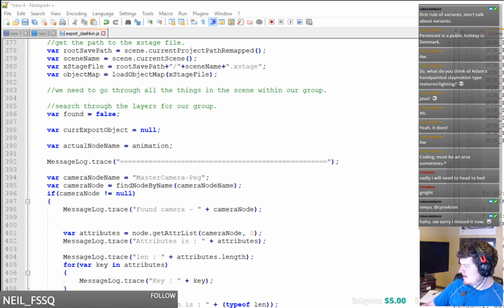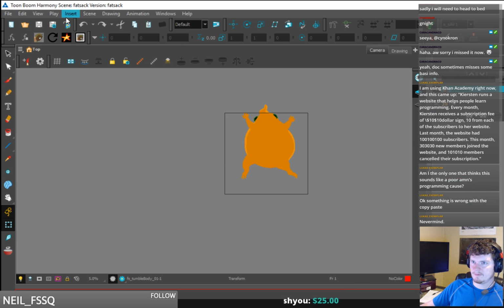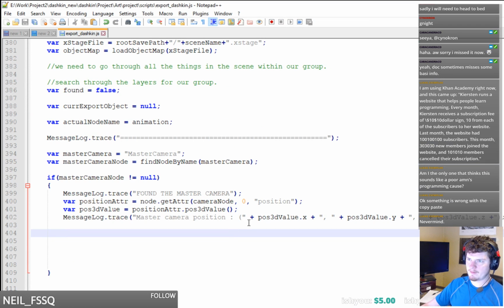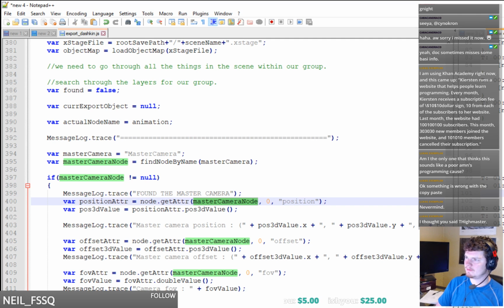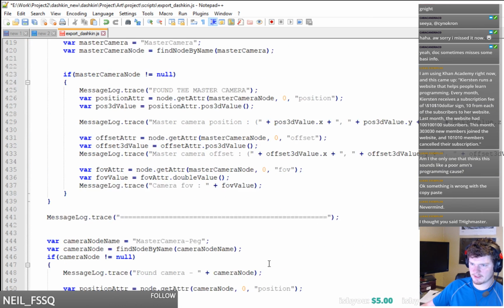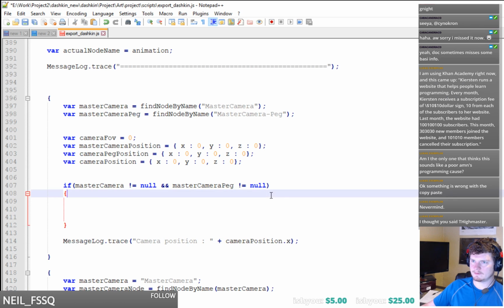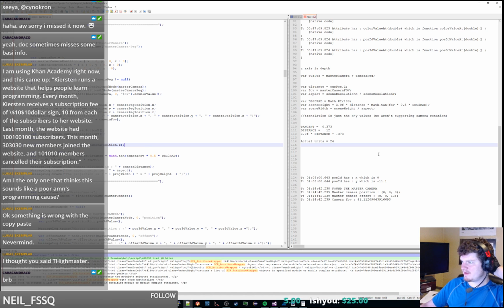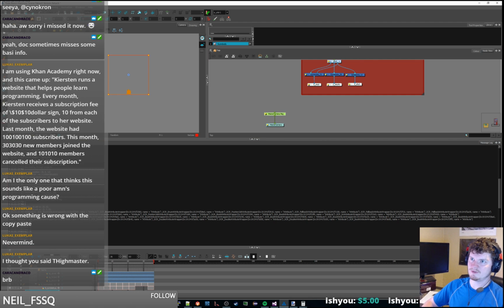ambientenergy101 devs Dashkin 233